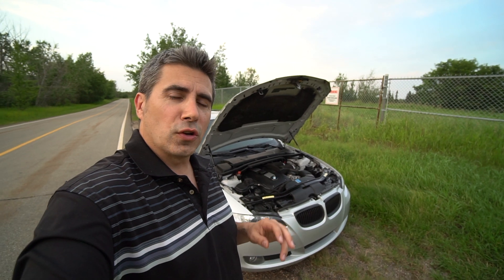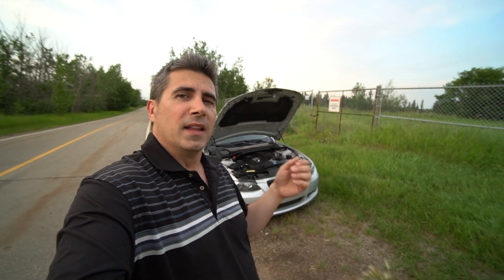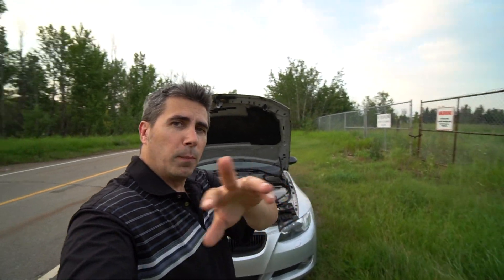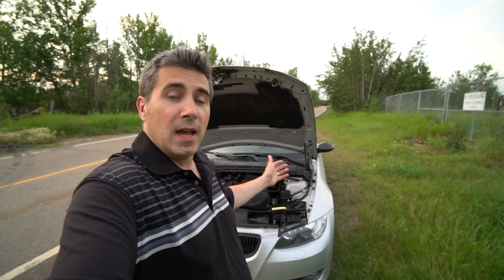The Money You'll Spend On Your BMW N54 - 7 Issues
There are 7 issues that are likely to hit you as an N54 owner, whether you own the 335i like I do or another car (135 or 535) with the vaunted N54 engine. It's an amazing tuner engine, but it also has a number of costly issues that affect the engine and therefore your BMW.

I talk about everything from wastegate, to fuel injectors, waterpumps, turbos, and everything in between.  I also tell you what you're going to expect as a bill at the dealer (not that I go there all the time), and what you can do to take care of these issues yourself.  These are the 7 issues you're going to see by about 200 000 kms on this N54 from BMW.